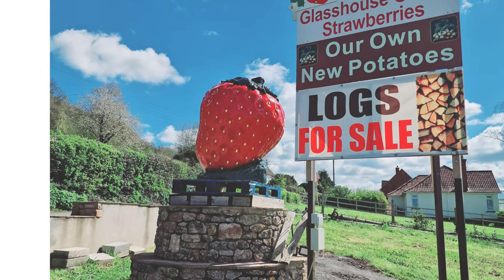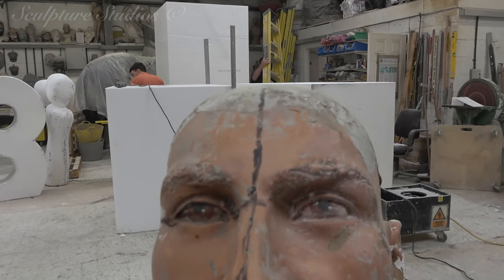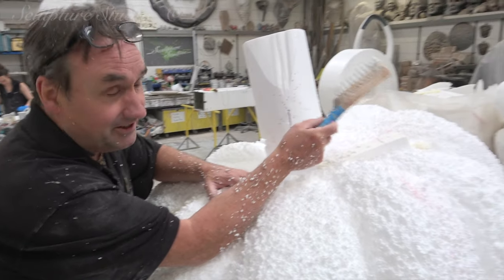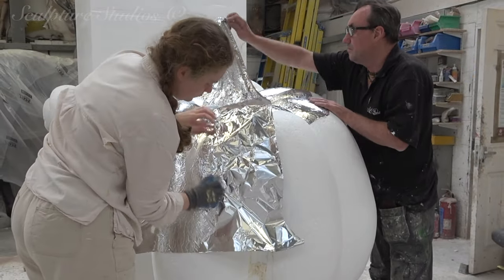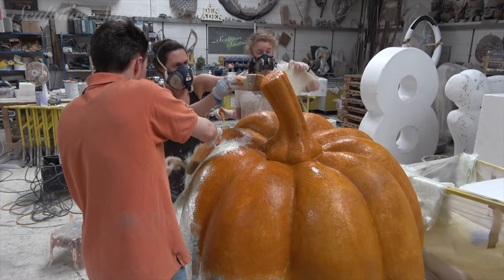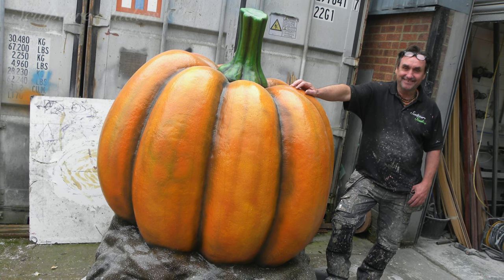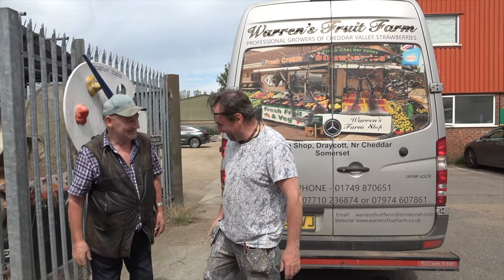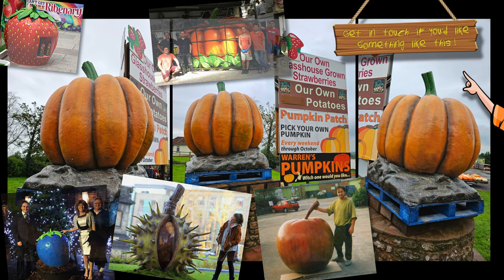Carving a Giant Halloween Pumpkin - Warren's Fruit Farm - by Sculpture Studios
Giant pumpkin, carved from polystyrene, with a blanket coat of glass fibre, resin flow coat finish, and artworked, created for Warren's Fruit Farm Shop in Draycott, Somerset.

♫ 'Hulu Ukelele' by Chris Haugen

♫ 'Swoop' by The Mini Vandals

♫ 'Rainy Sunday' by The 126ers